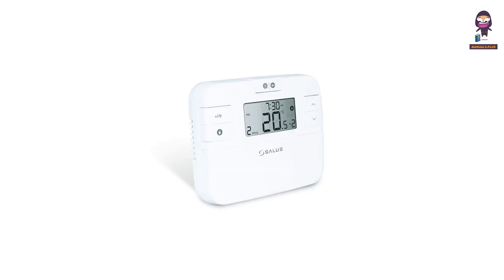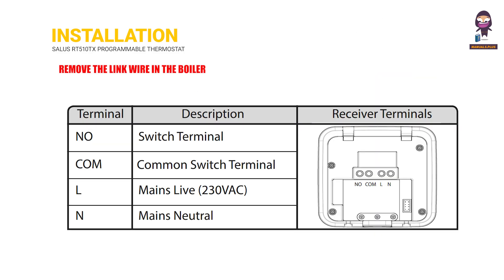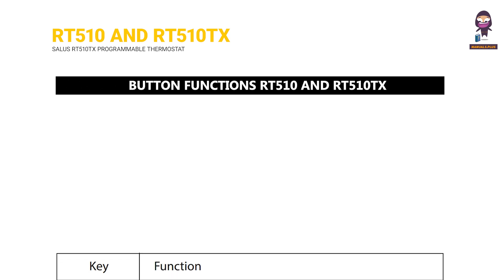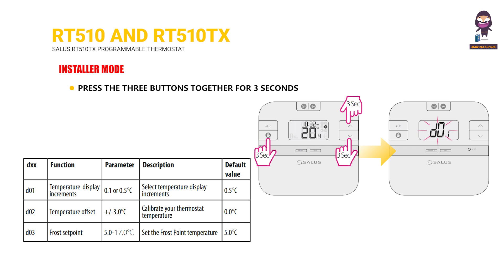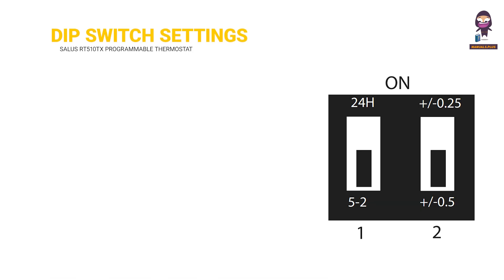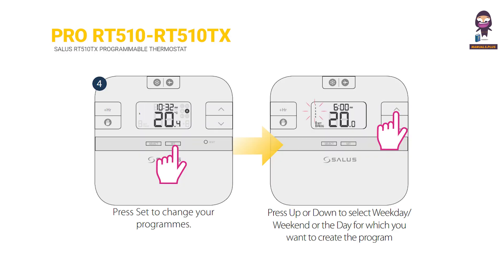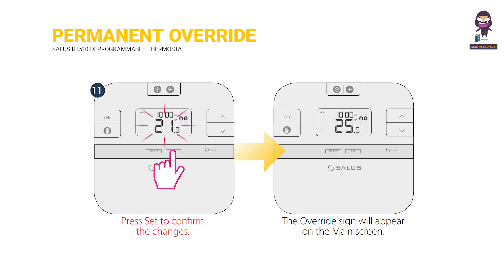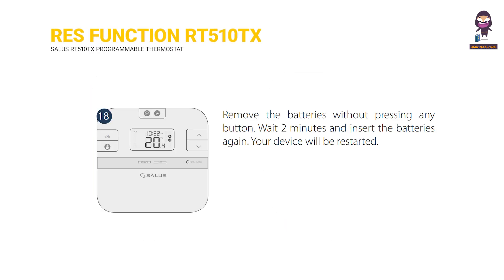SALUS RT510 and RT510RF Programmable Room Thermostat - Step-by-Step User Manual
In this video, we guide you through the installation process of the SALUS RT510 and RT510RF Programmable Room Thermostat. Whether you are using the wired (RT510) or wireless (RT510RF) version, this step-by-step tutorial will help you set up your thermostat to effectively control your room temperature.

The SALUS RT510/RT510RF thermostats provide advanced features, including automatic time schedules, manual settings, frost protection, and holiday modes. Learn how to correctly place the AA 1.5 V alkaline batteries and get your device up and running in no time.

This video also covers essential safety information and product compliance with EU directives.